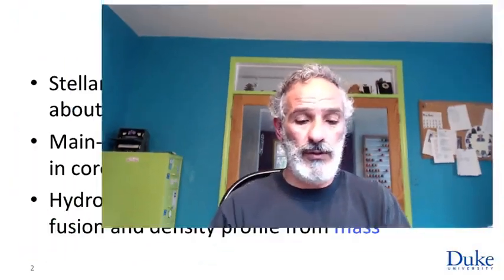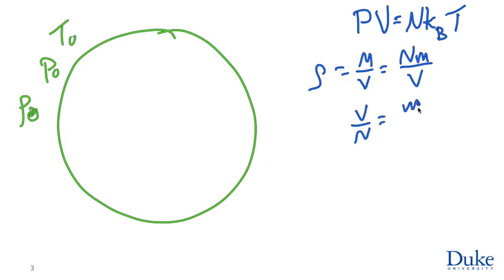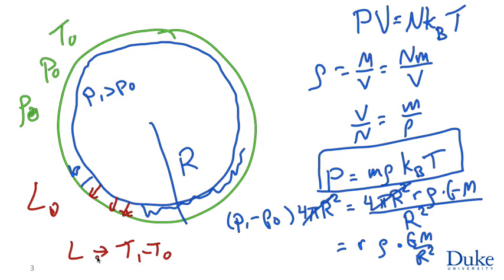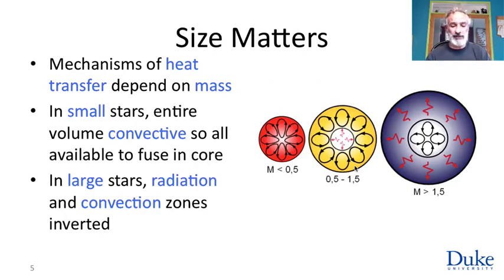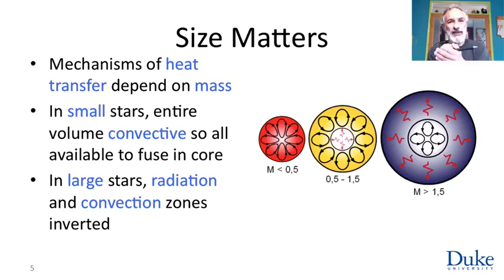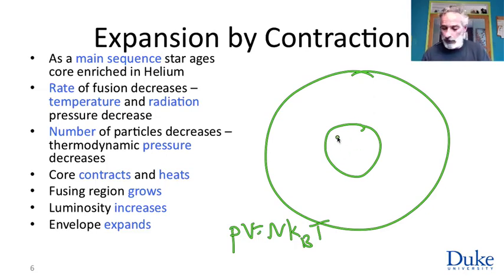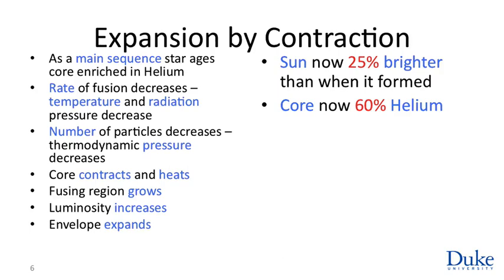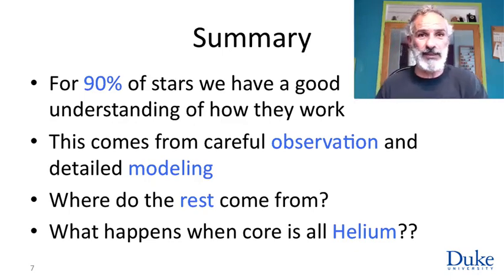05-15 Main Sequence Stars 20 46